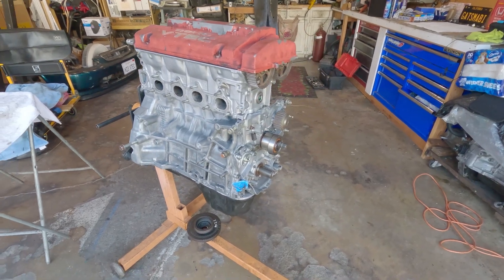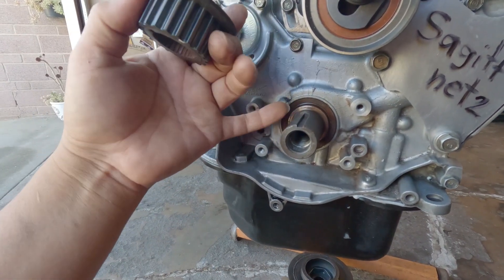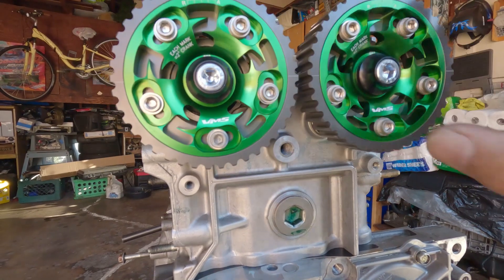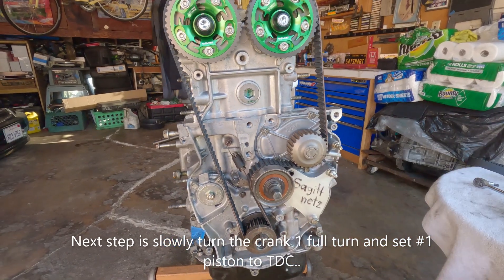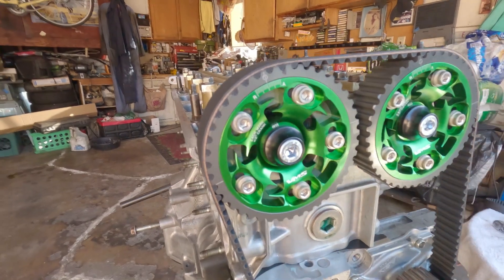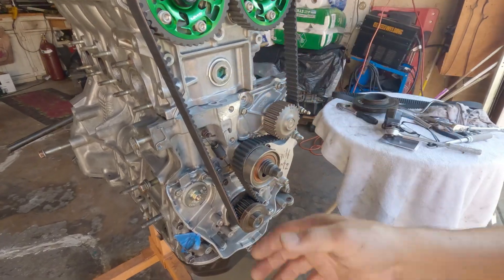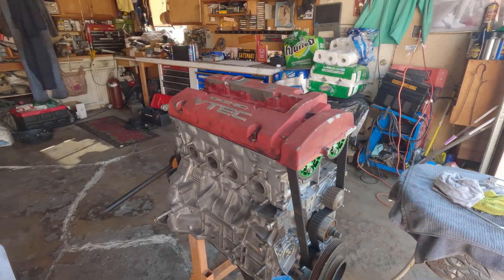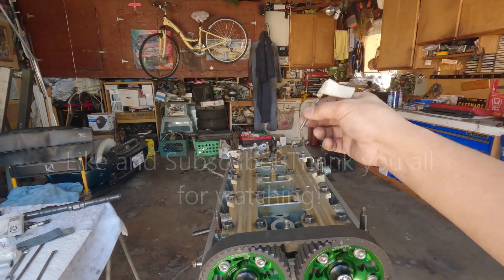G23vtec Timing Belt install with VMS Racing adjustable Cam gears.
G23vtec build project timing belt install w/ VMS racing adjustable cam gears. H22, H23a and F20B